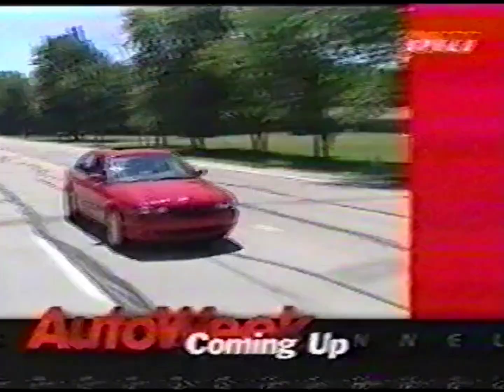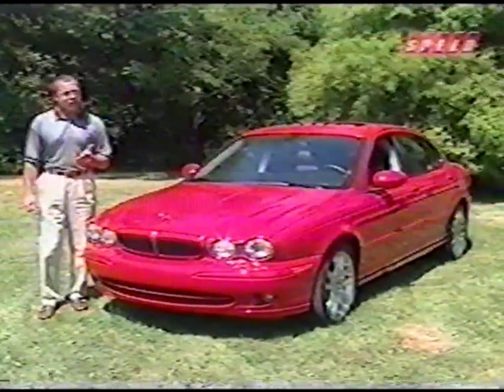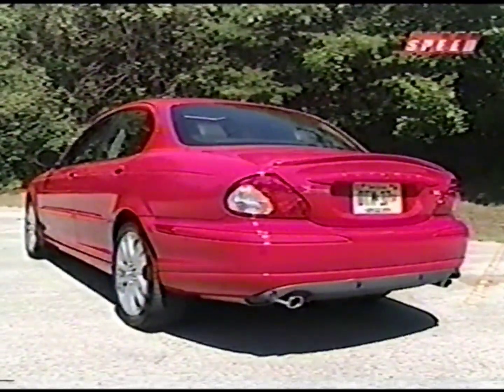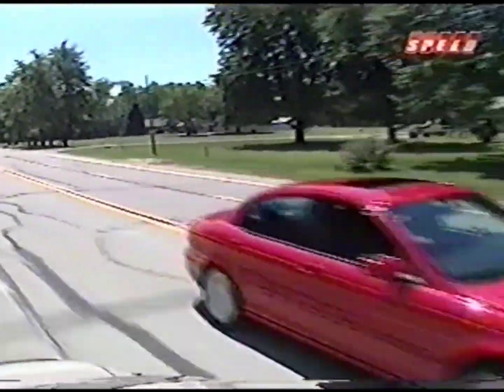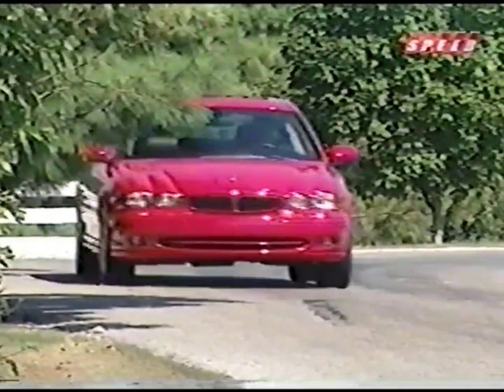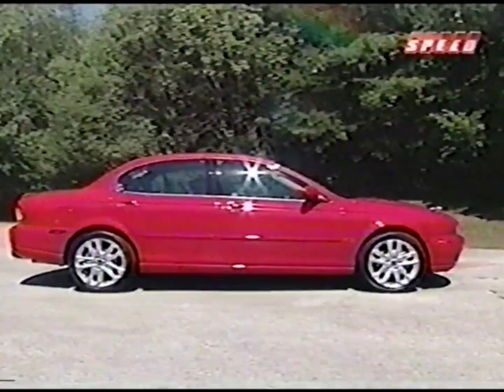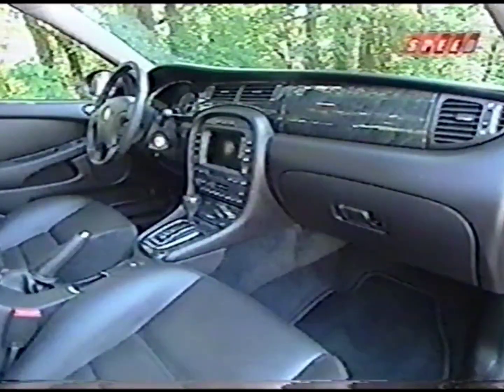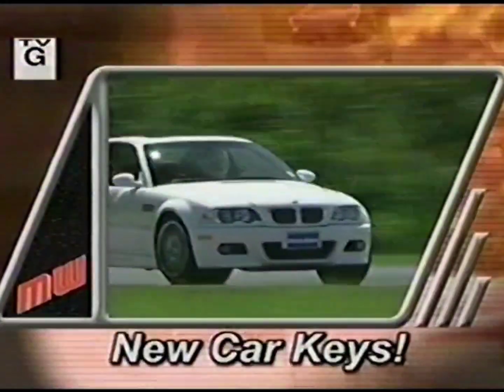2002 Jaguar X-Type 3.0 AWD - AutoWeek Retro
DOING THE MATH TO SOLVE FOR X,

WITH THE NEW X-TYPE...